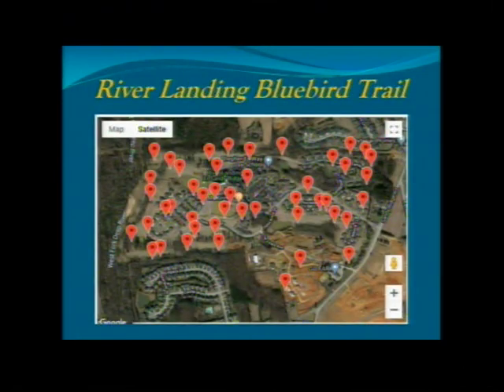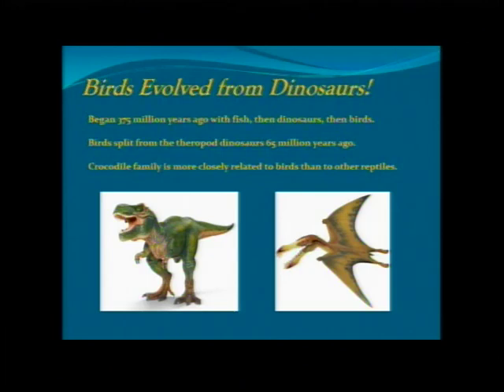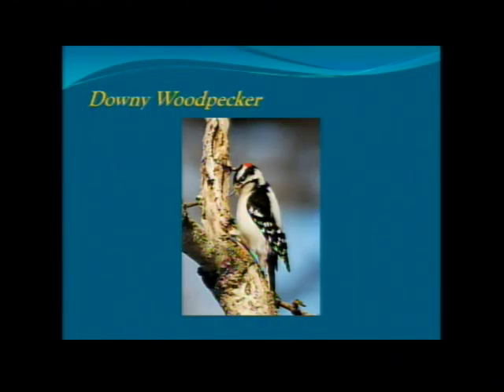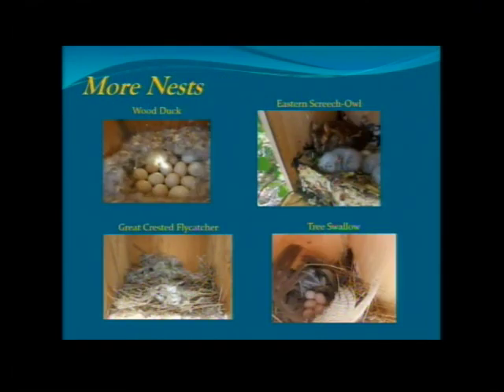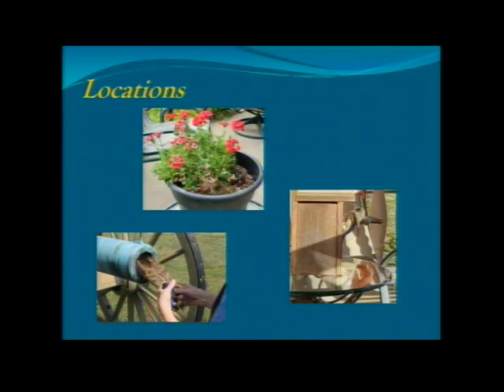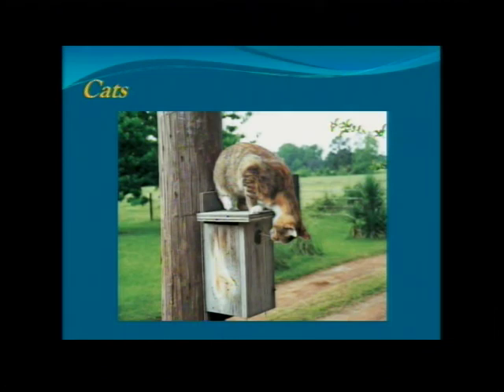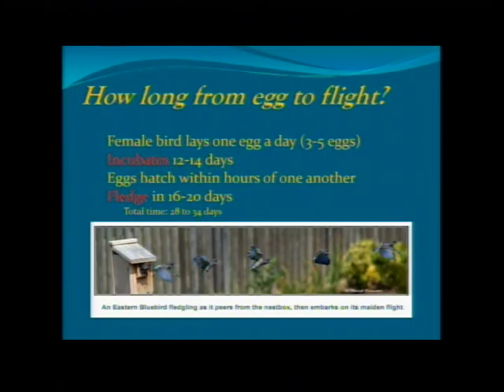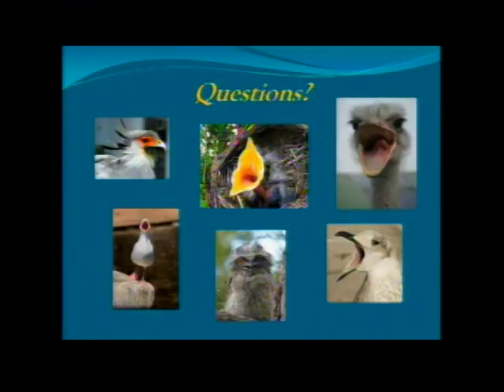Bird Club August 27 2020